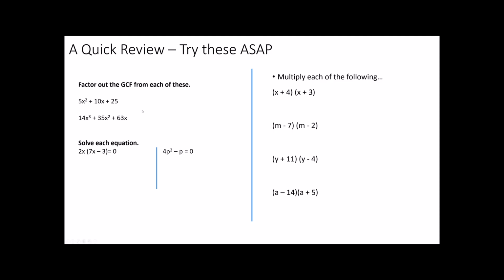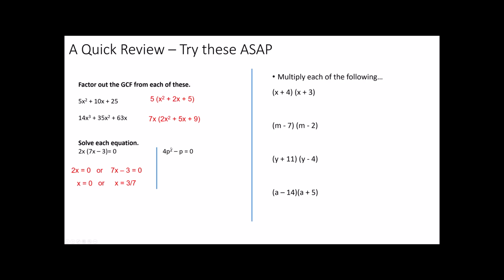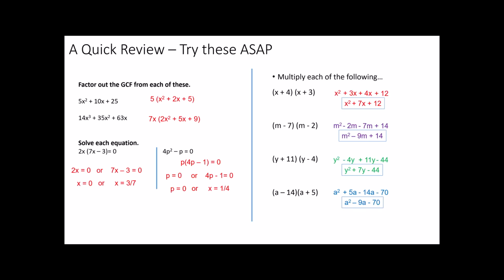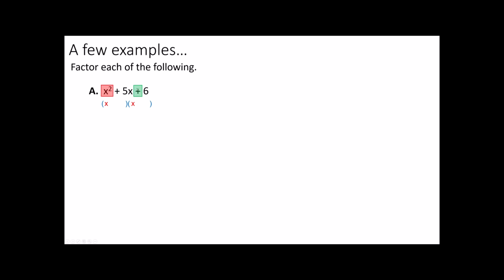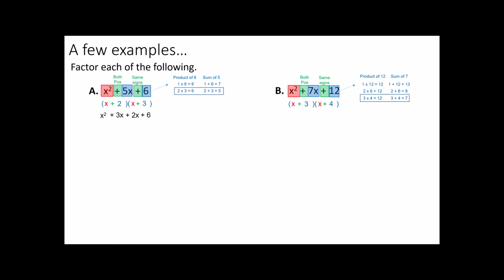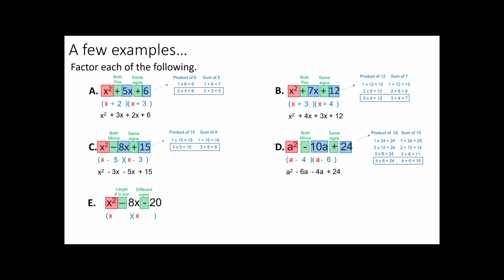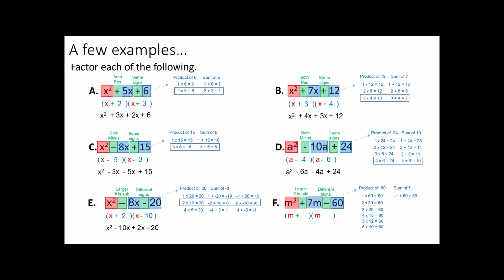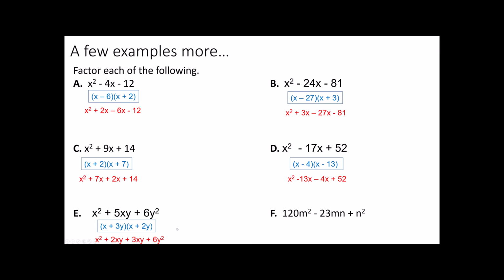Algebra I -- Lesson 66 Factoring x^2+bx+c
We look at the basics of factoring simple trinomials into binomials.